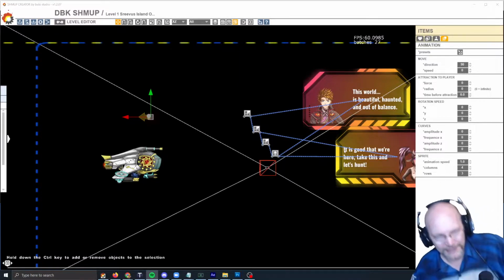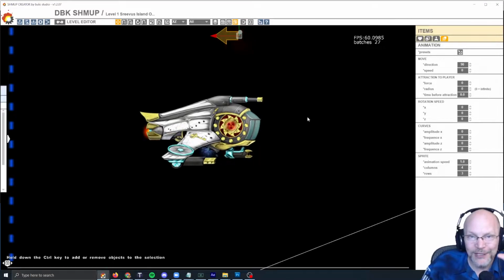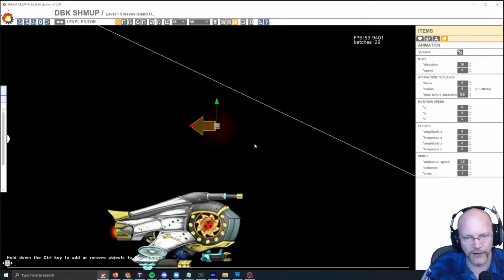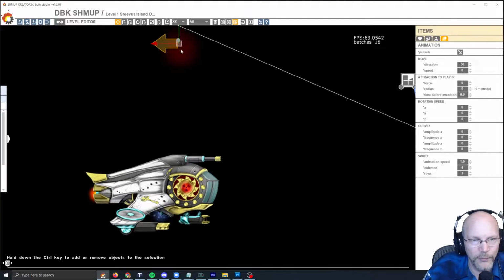DBK SMHUP DBK Starship Art & Animation Feedback 13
We're so close and it's super exciting to be nearly done with the DBK Starship!